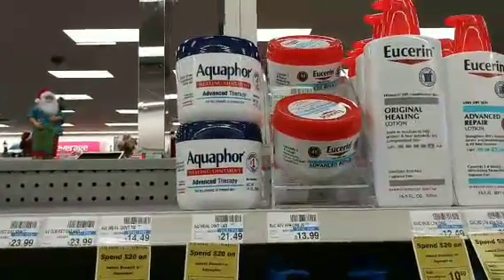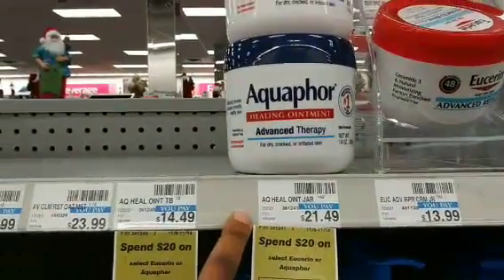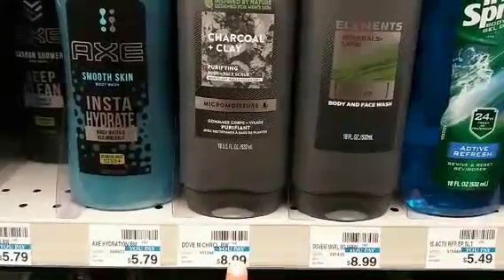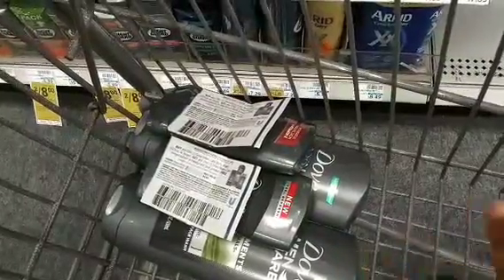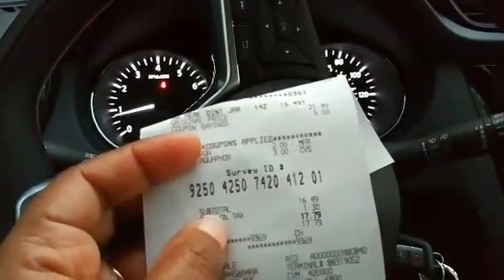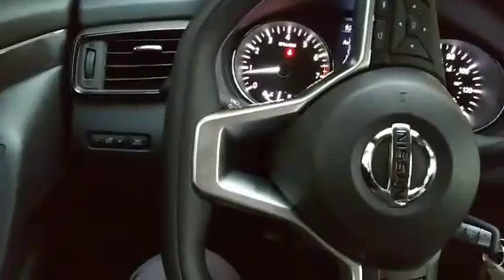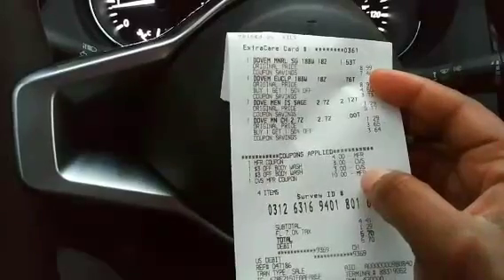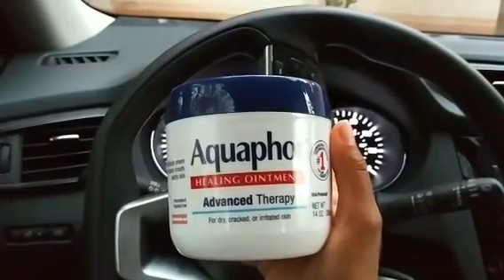CVS from 11-8 to 11-14